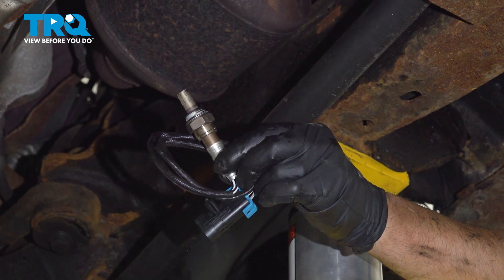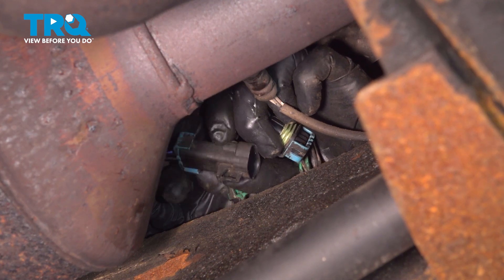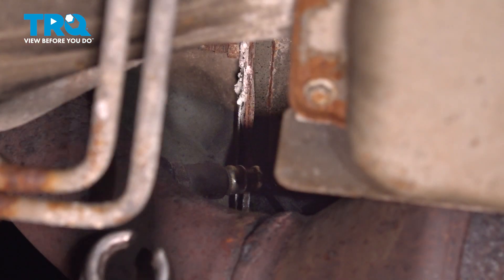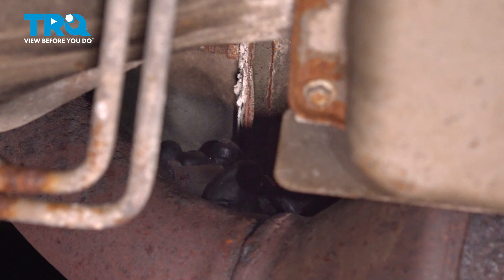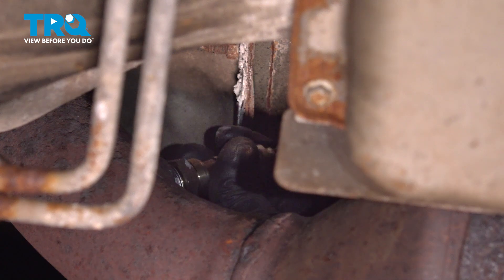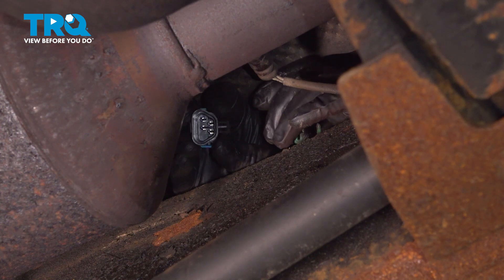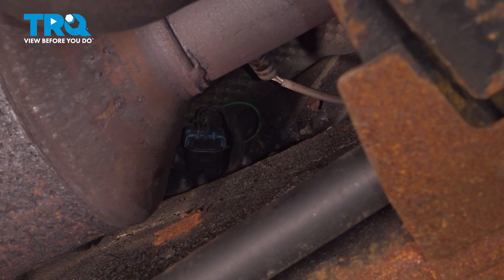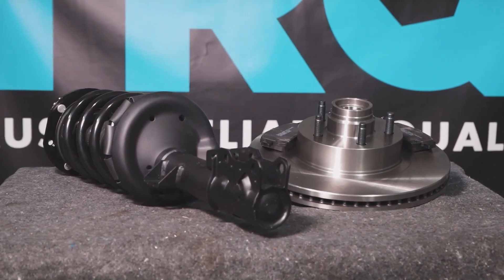How to Replace Upstream O2 Sensor 2007-2014 Chevrolet Silverado 2500 HD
This video shows you how to install new TRQ oxygen sensors on your 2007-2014 Chevy Silverado 2500 HD. The Oxygen (O2) sensors help monitor the emissions system in your vehicle. They measure the amount of oxygen passing through the exhaust, which informs the computer about proper fuel/air mixture, and the condition of the catalytic converter. Over time, the sensors may fail due to contamination, or reaching the end of their service life. TRQ offers new O2 sensors made to manufacturer’s specifications.

This repair was done on a 2012 Chevrolet Silverado 2500 HD WT 6.0L Standard Cab Pickup 2-Door 4WD Automatic and the process should be similar on the following vehicles:
2007 Chevrolet Silverado 2500 HD
2008 Chevrolet Silverado 2500 HD
2009 Chevrolet Silverado 2500 HD
2010 Chevrolet Silverado 2500 HD
2011 Chevrolet Silverado 2500 HD
2012 Chevrolet Silverado 2500 HD
2013 Chevrolet Silverado 2500 HD
2014 Chevrolet Silverado 2500 HD

Tools you will need:
• Wheel Chocks